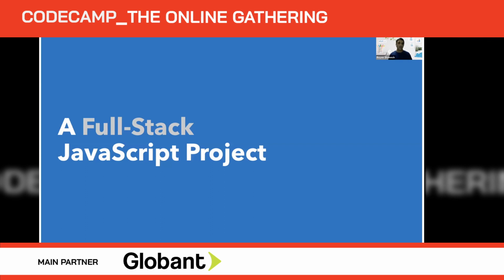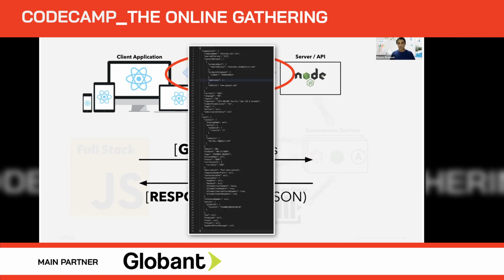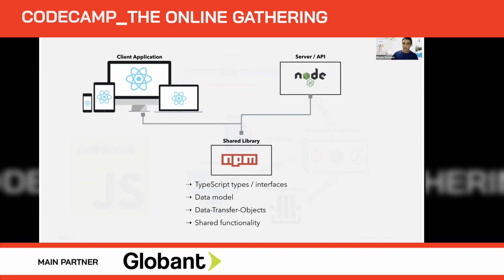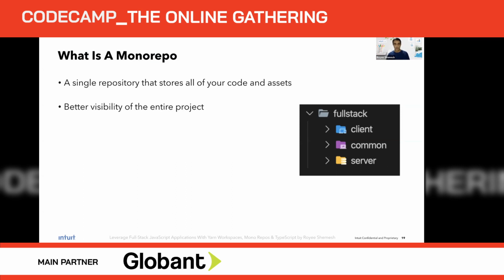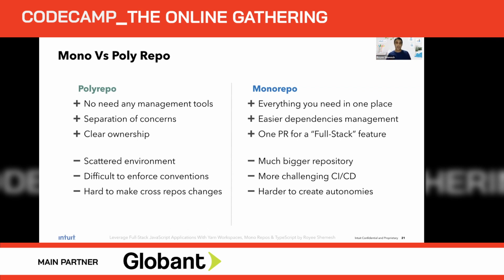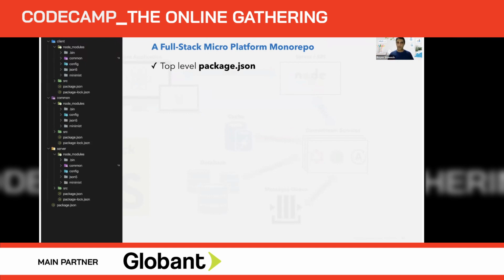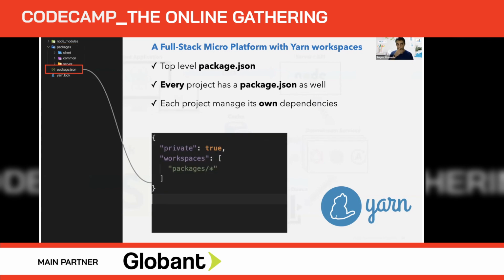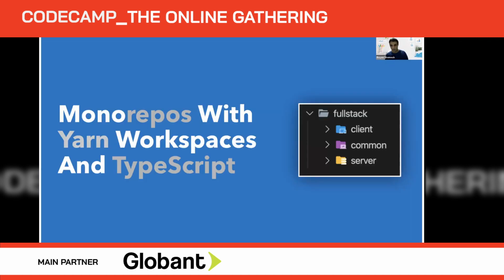Leverage full-stack JS application development with yarn workspaces, mono-repo and typescrip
Leverage full-stack JS application development with yarn workspaces, mono-repo, and typescript, with Royee Shemesh at Codecamp_The One with Frontend, 2020

Working on a full-stack JS application can be a real joy, from client-side CSS, buttons, and inputs through data-model and API calls to server-side REST API, configuration, controllers, and even DB integration; With today’s technologies we can be a real full-stack developer. But, ”with great power comes great responsibilities“, that means more moving parts, more things to wire together, and more things to worry about, our project is usually separated into multi projects and there is a need to create some sort of methodology of how to work smoothly on a large scale application. Yarn-workspaces is a very useful tool that can help us scaffold a multi-project system under the same place, every piece is closed to each other so we can leverage TypeScript to build a well-defined full-stack application with a well-formed client-server protocol for example.

Royee Shemesh - Front End Lead, Intuit Inc

Royee is a technologist by heart, living and breathing the web and JavaScript with more than 10 years of experience in Front End web development. He has been leading large scale enterprise SaaS projects, from early design, through software architecture and UI frameworks to DevOps and deployment. Today Royee leads the web Front End team at Intuit Israel to build a modular platform that serves millions of users.